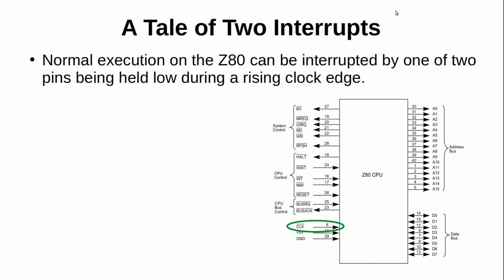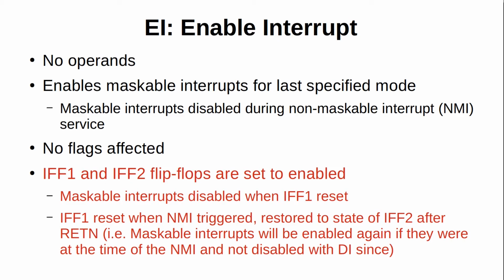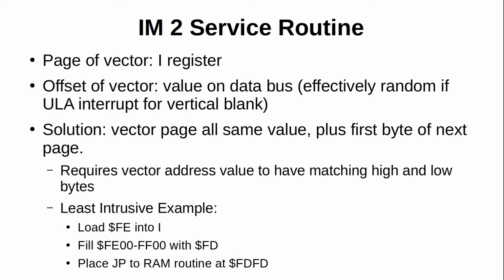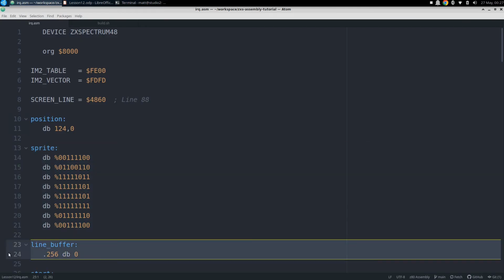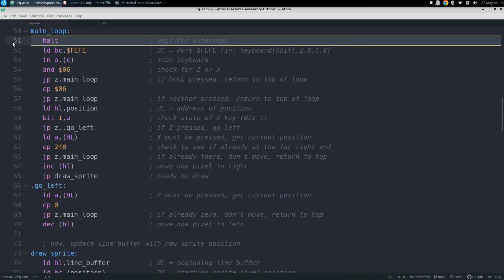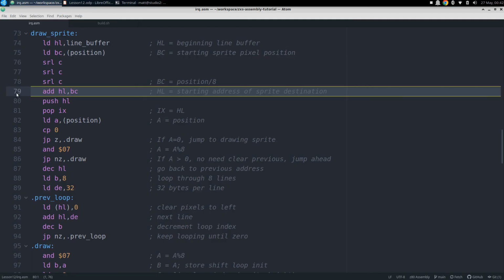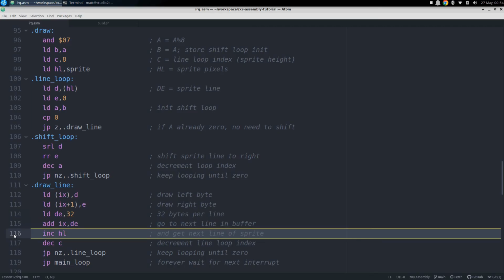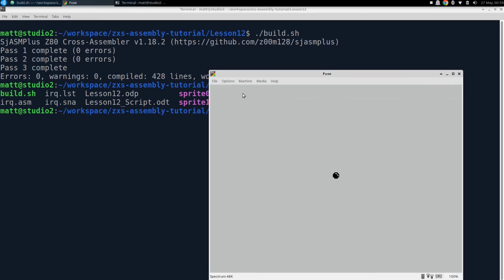Interrupts: Z80 Assembly Language for the ZX Spectrum, Episode 12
This is the twelfth episode of a series that will teach you how to program using Z80 assembly language, specifically for the Sinclair ZX Spectrum. In this episode, we learn how to use interrupts to manage timing, specifically for the video signal.

All code and materials for this series are available on GitHub

Chapters:
00:00 Intro
01:03 Slides
10:27 Example Code
26:36 Example Demo